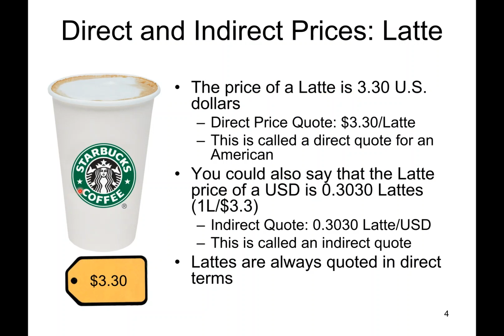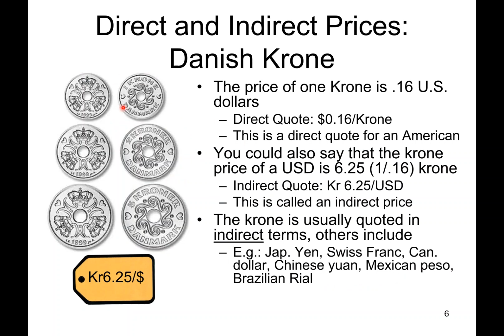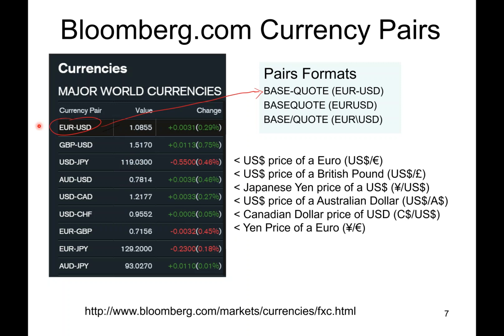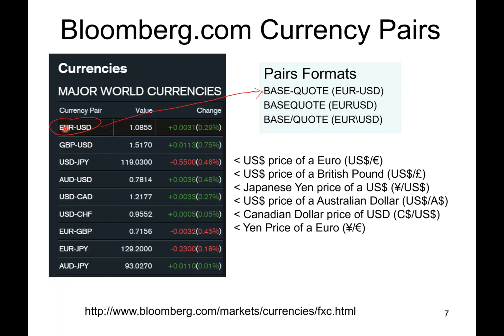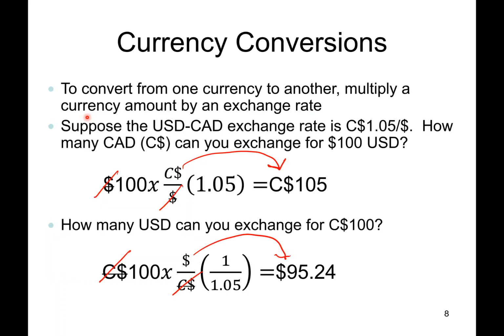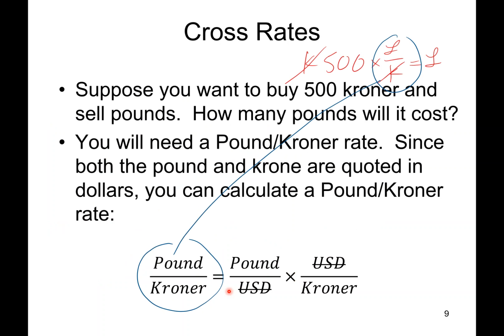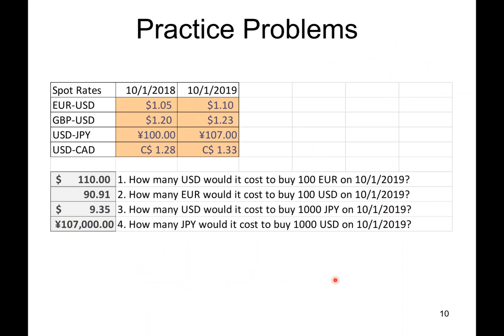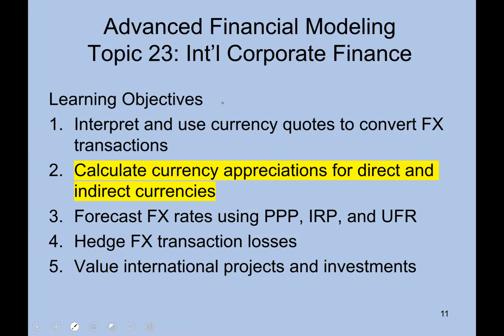AdvFinMod Topic 23 Section 1 Interpreting and Converting FX